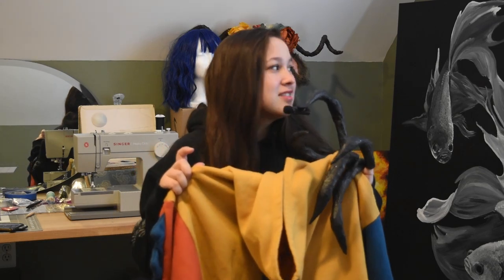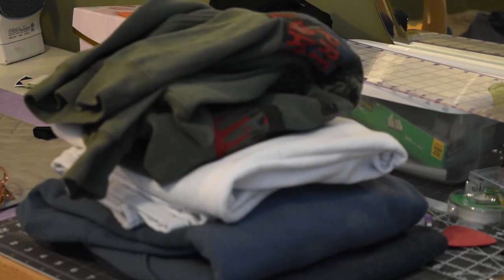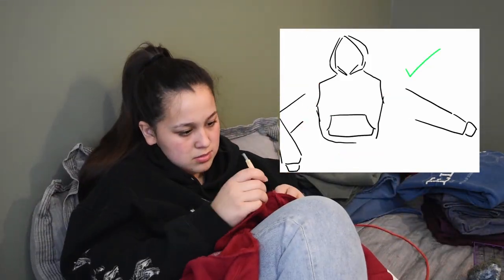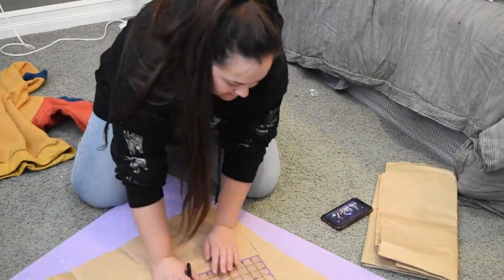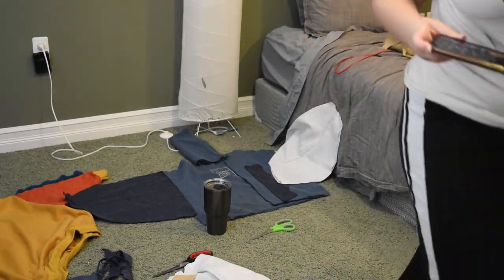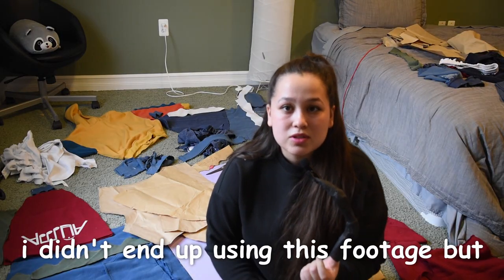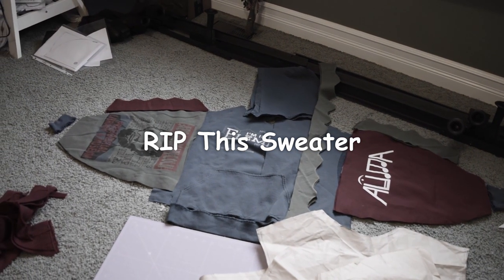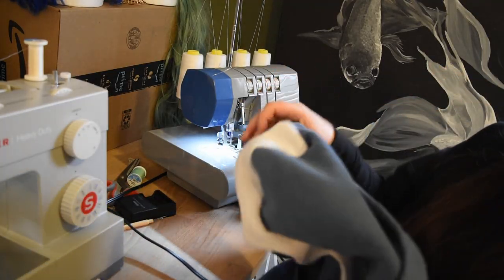Making A Dinosaur Hoodie From Old Clothes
the video should be titled "I have a DEX stat of SEVEN" also, unrelated, send ice and band aids asap

DETAILS:
Art Program: Krita
Drawing Tablet: XP-Pen Artist13.3 Pro
Video Editing Software: DaVinci Resolve

3D BLAST - Courtwalk
Sinnr - Baryon
Tennyson - In Circles
Hyleo - Nightmare Pop
Holizna - Advertisement
TANUKI - Fragments